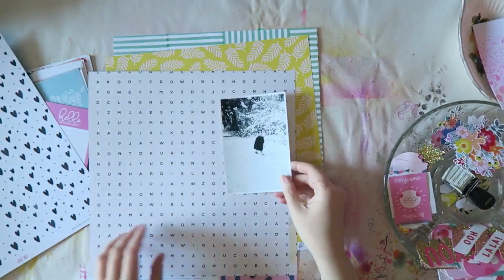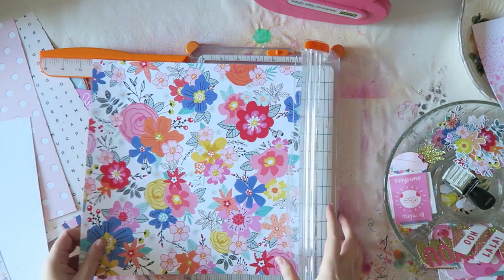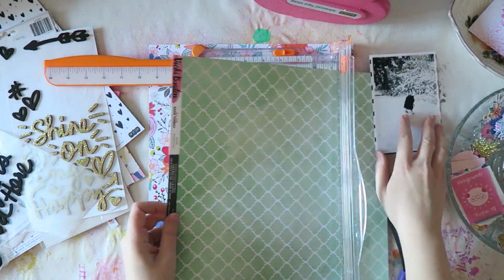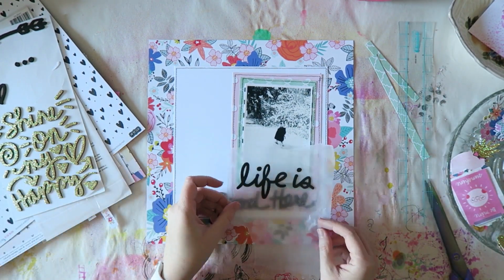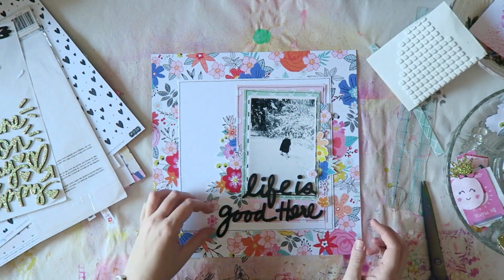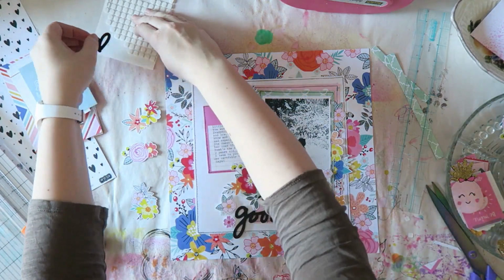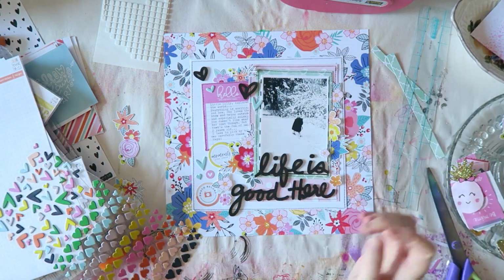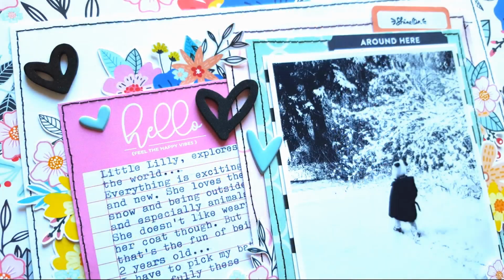Scrapbooking Process- PATTERNED PAPER- EASY! Hip Kit Club January 2017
Canon G7X
photo-

*Take a great watercolor class from Angela Fehr (I have taken several of her classes and learned so much!) using this link-